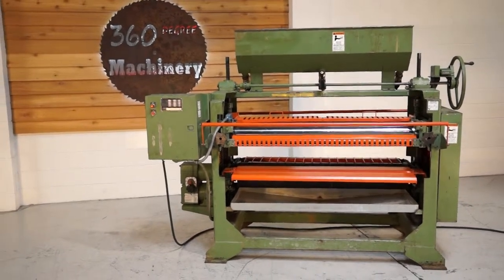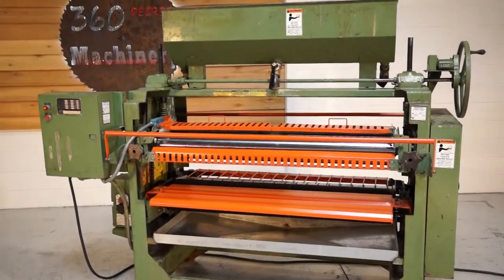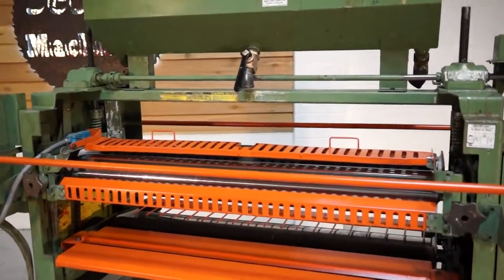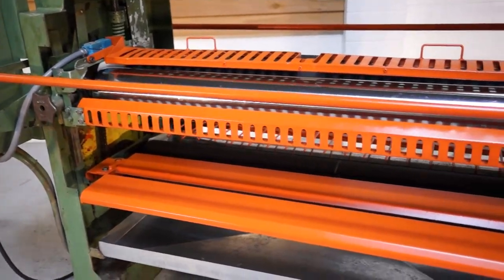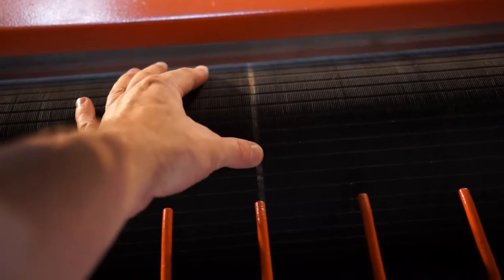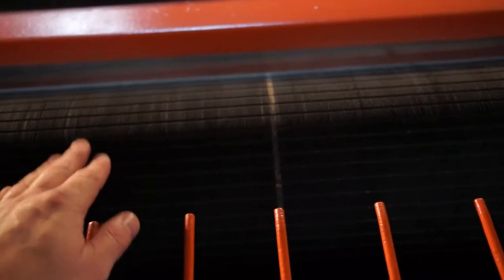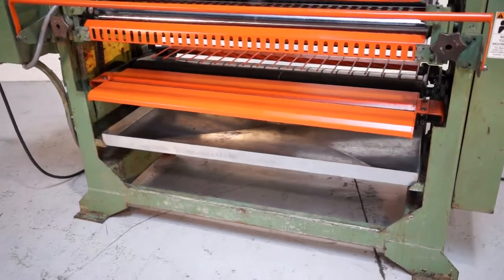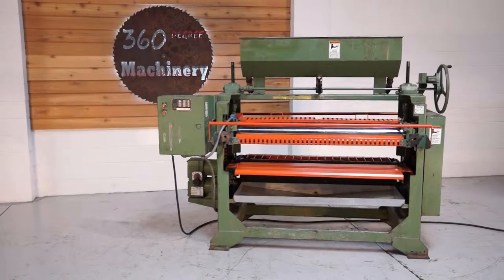BLACK BROS 56" TOP AND BOTTOM GLUE SPREADER